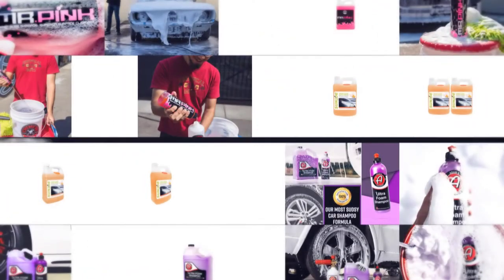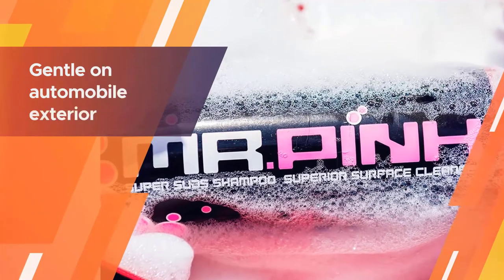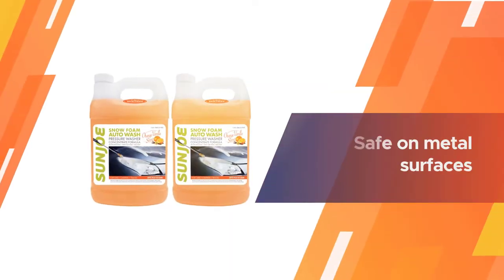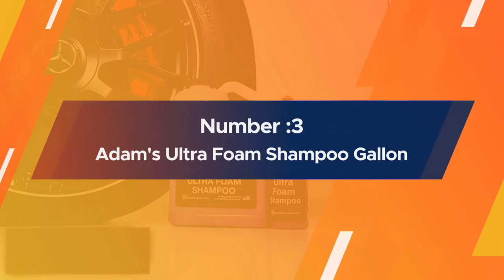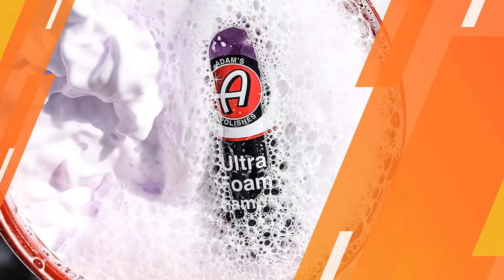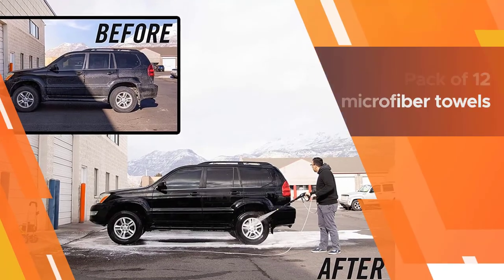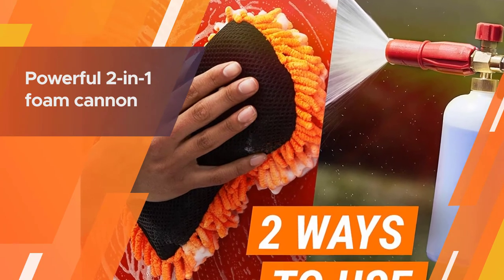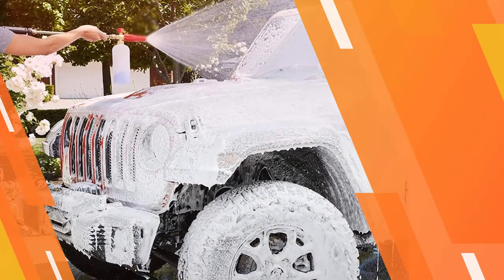Top 5 Best Foam Cannon Soaps Review in 2023 | Are They Worth Buying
Best Foam Cannon Soaps featured in this video:
0:18 1. Chemical Guys CWS_402 Mr. Pink Super Suds Car Wash Soap
1:12 2. Sun Joe SPX-FCS1G-CRM Premium Snow Foam
2:06 3. Adam's Ultra Foam Shampoo Gallon
3:00 4. Turtle Wax 50990 ICE Snow Foam
3:54 5. Armor All Car Wash Snow Foam Formula

What Is a Foam Cannon Soap?
A foam cannon additionally referred to normally as a foam firearm, is a piece of hardware utilized broadly in-car specifying. Foam cannon cleansers are the thick, fluid vehicle wash cleansers utilized in the specifying cycle. They are added to the foam cannons alongside water and air and are considerably more viable than non-foamy, standard cleansers.